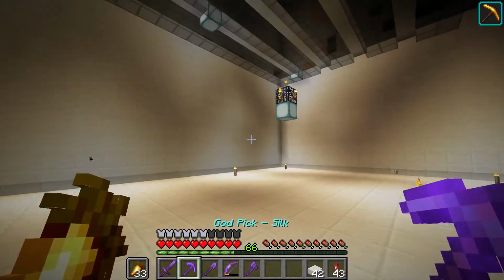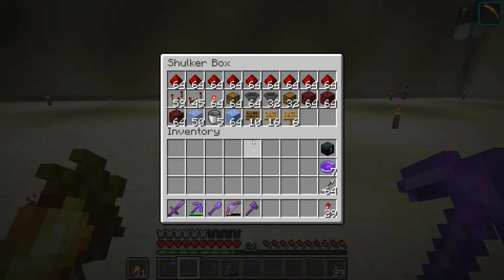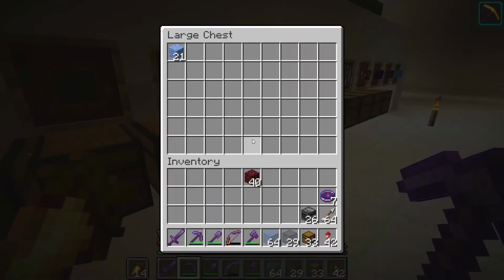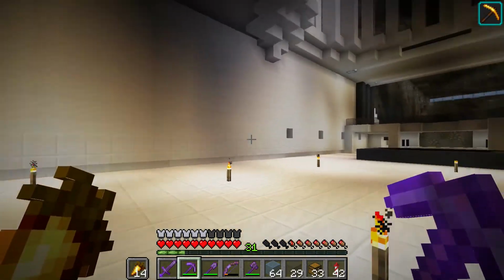Empire Minecraft Survival Lets Play Ep2 Getting organized (finnaly)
In this video we make a lot of progress on our auto smelter and the building around it.